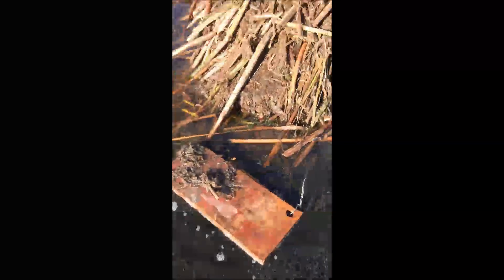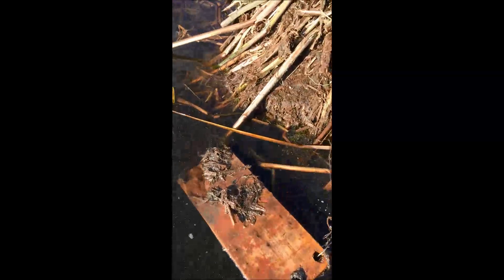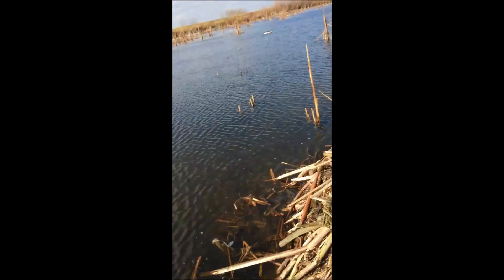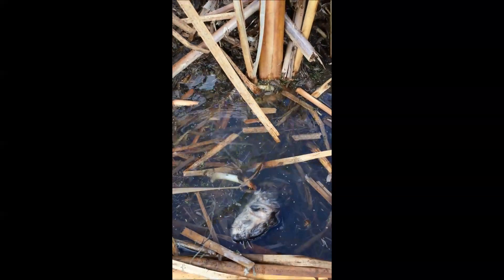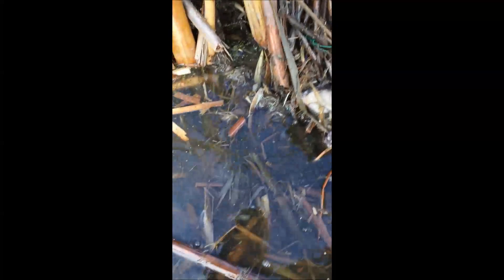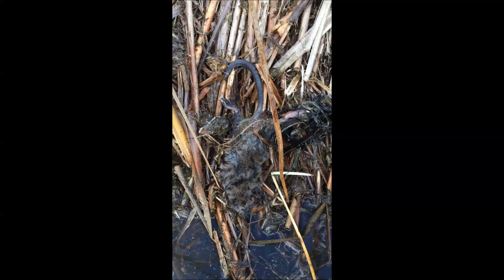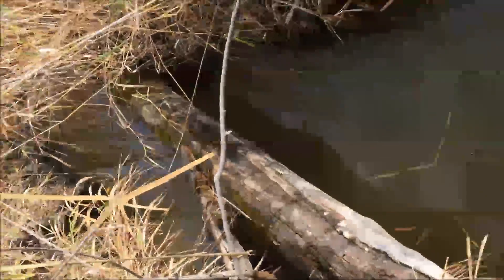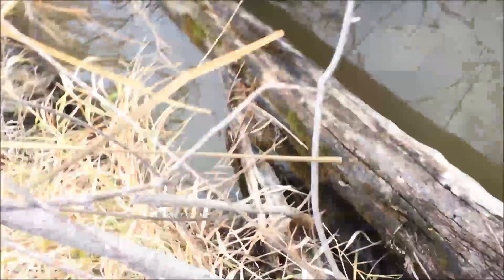Muskrat and Beaver Trapping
First few catches of the 2016/2017 season
Catching 3 muskrats and 2 beaver over the weekend